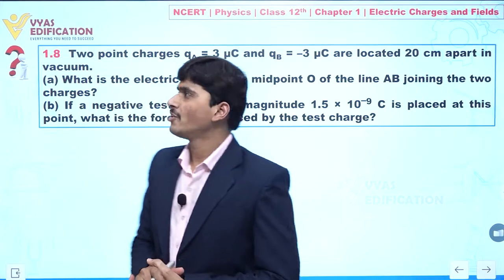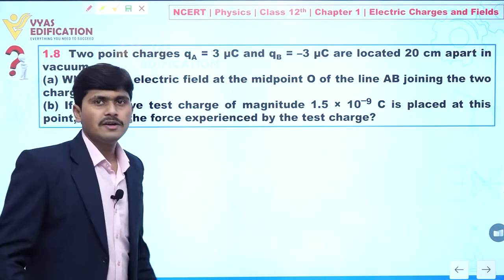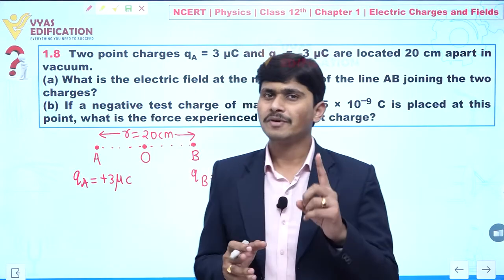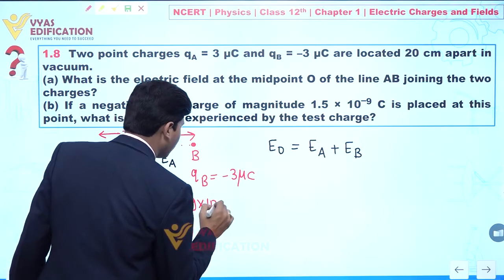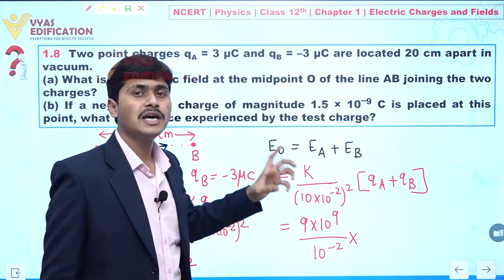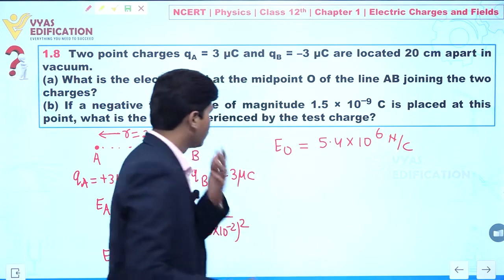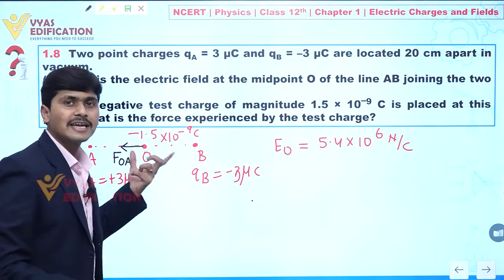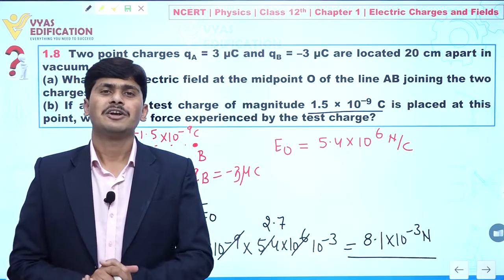NCERT 12th Physics | Chapter 1 | Q 1.8 | Electric Charges and Fields | Vyas Edification NEET